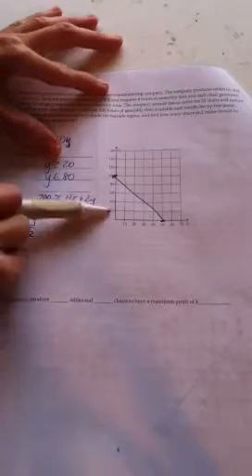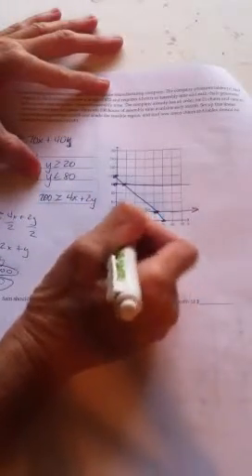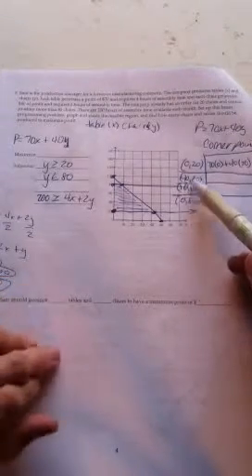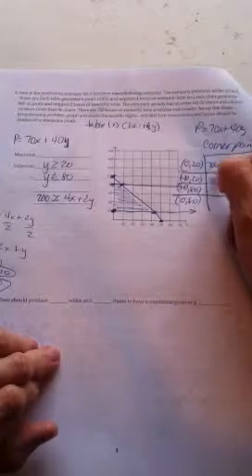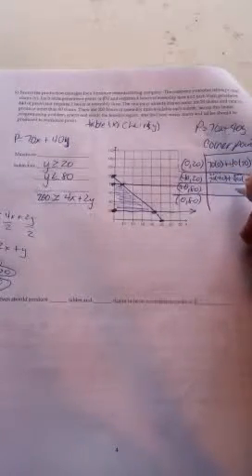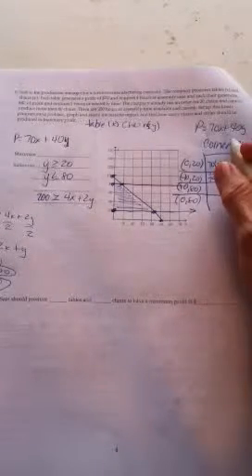Finite Math Chp 5 #9 part 2